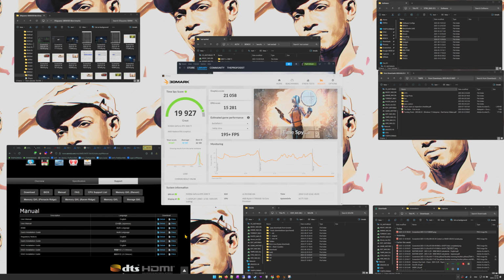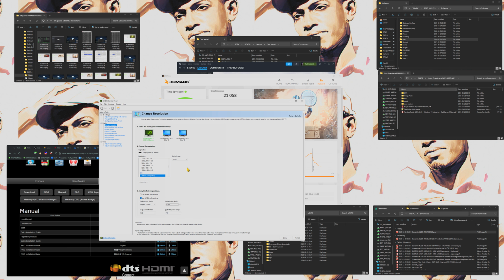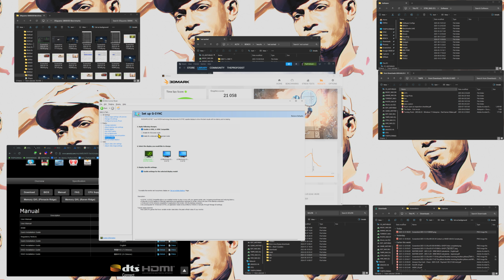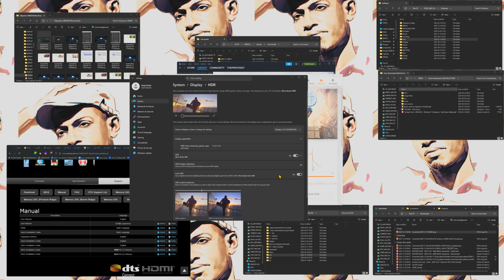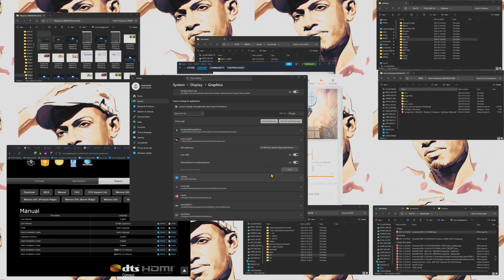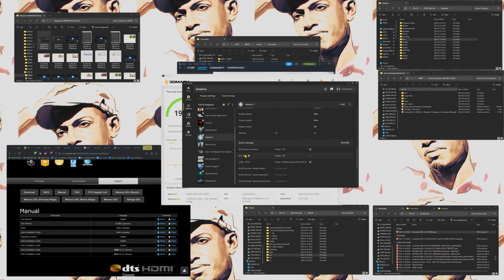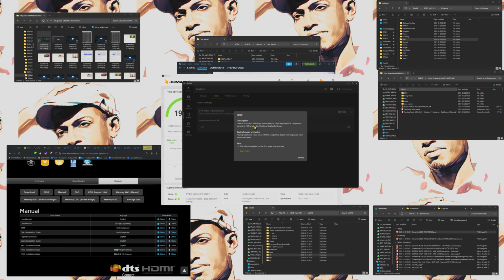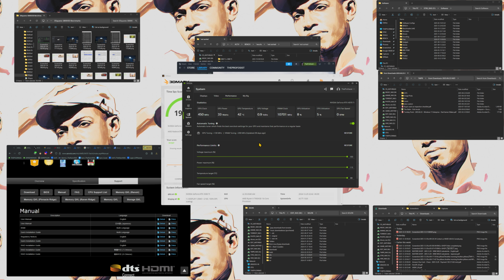How to Configure NEW Monitor High Refresh Rate High Resolution HDR G-Sync FreeSync 2026 Windows 11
TEX Uncut / unedited / no edit  ||  Timestamps Appreciated, Liked, Up-voted, and possibly Pinned!

Sony Inzone Mouse-A

Logitech G Pro Wireless Superlight 2

Logitech G Pro 2

SteelSeries Rival 3 Wireless Gen 2

Fnatic Bolt

Fnatic x Lanzu Thorn 4K

Fnatic x Lamzu Maya 8K

Corsair Sabre V2 Pro - Black

Corsair Sabre V2 Pro - White